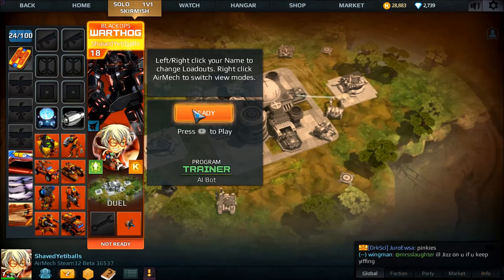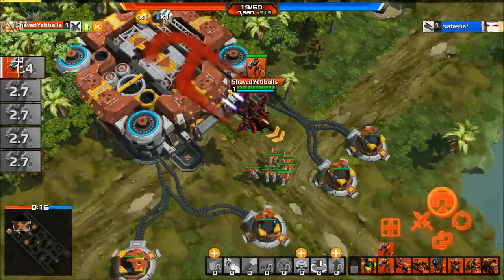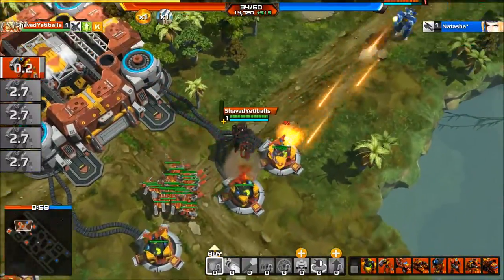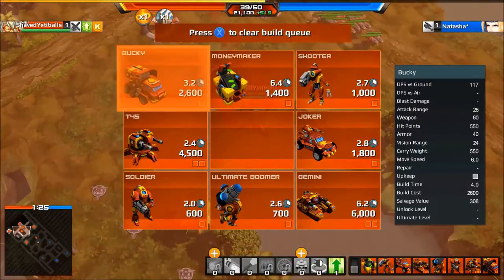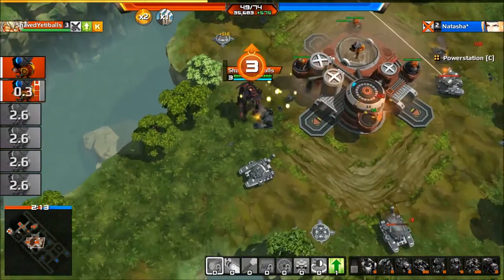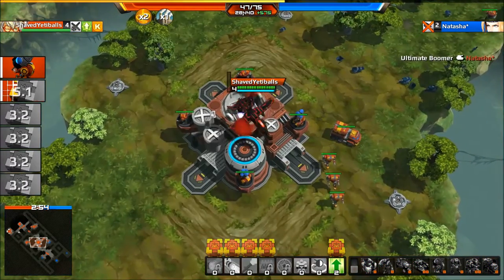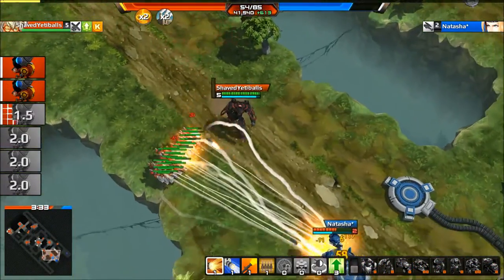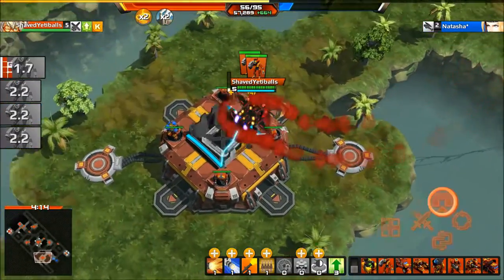How to win almost everytime in airmech arena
this is my strategy to win alot on airmech, not a pvp match but it seems to work better againt actual players